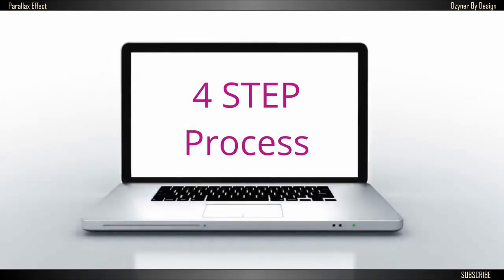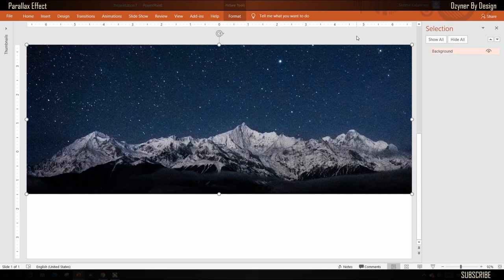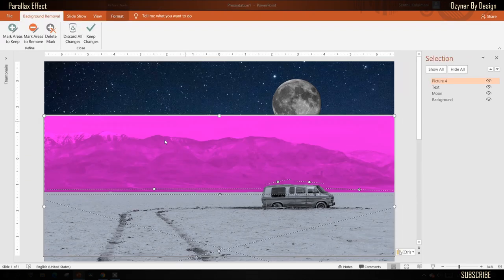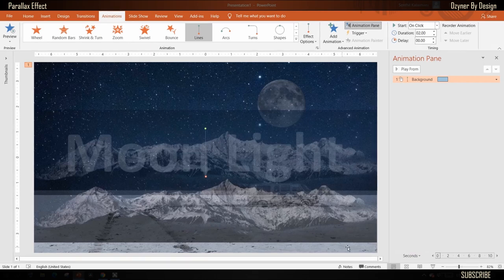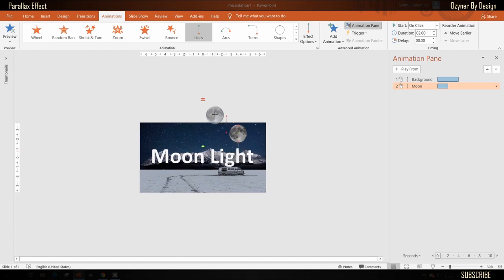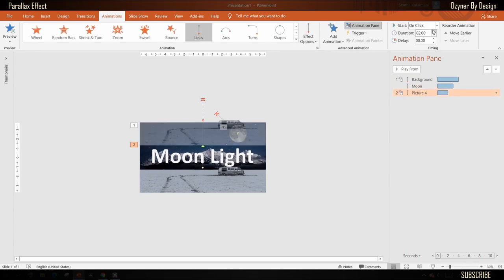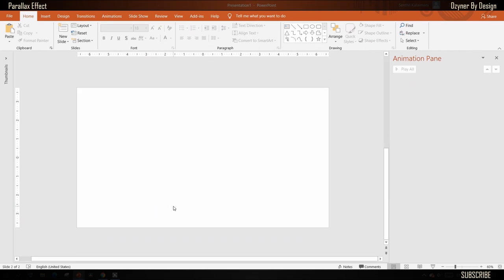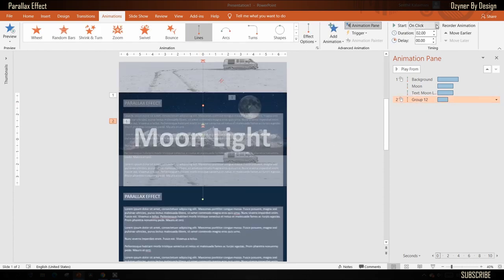Parallax Effect PowerPoint Tutorial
Create a Mesmerizing Parallax effect using a simple 4 step process using PowerPoint

00:00 Intro to DzynerByDesign
00:38 Adding Images for Parallax Effect
01:48 Creating Parallax Effect
05:20 Parallax Effect Animation
05:40 The End

Dzyner, Voice, Subtitles by Senthil Kalaimani Simplified PowerPoint Hacks for Design